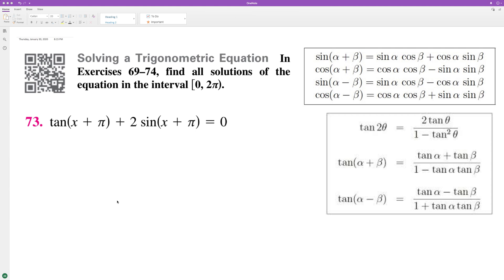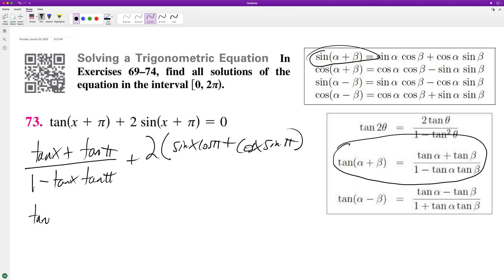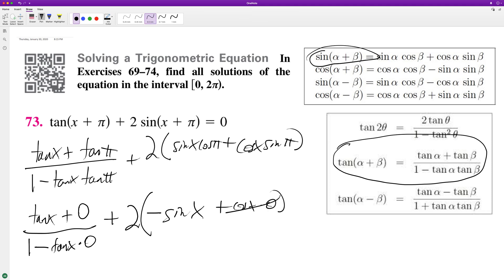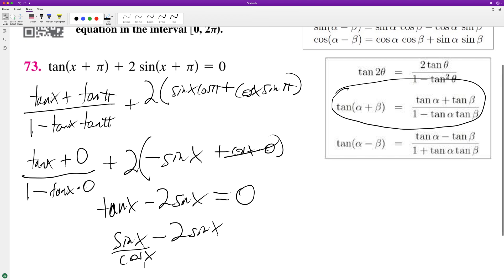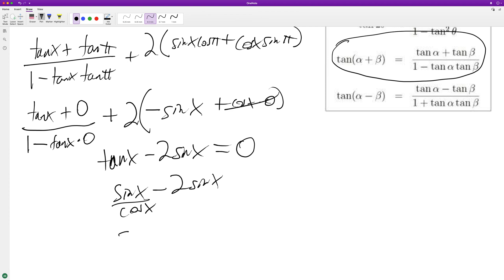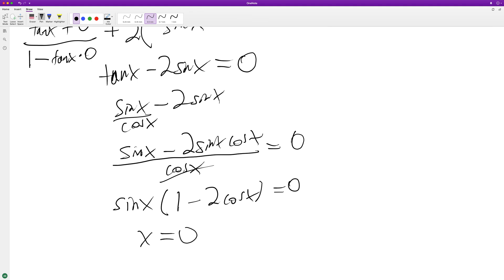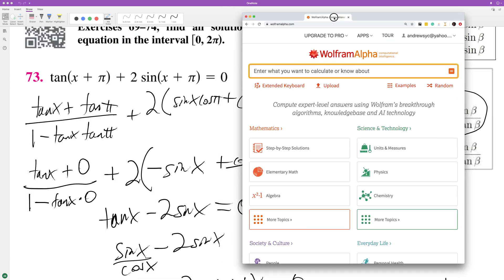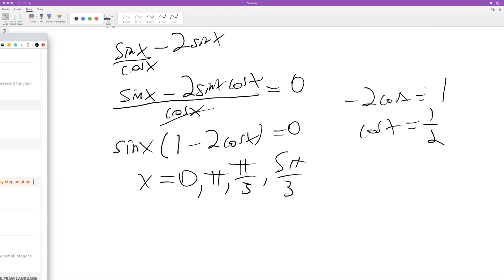tan(x + pi) + 2sin(x + pi), solve for x